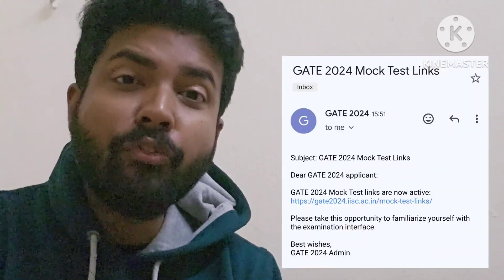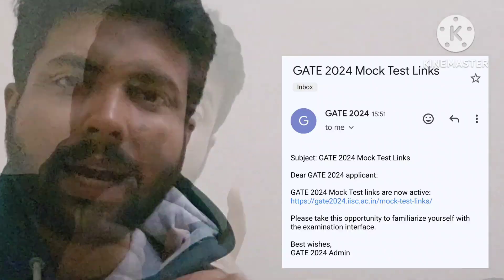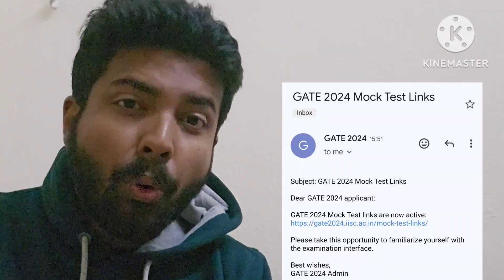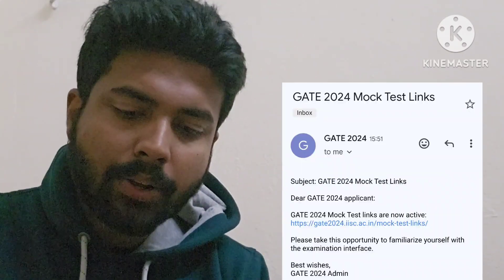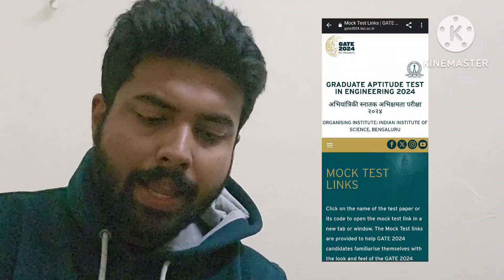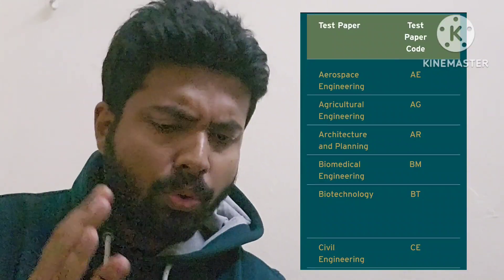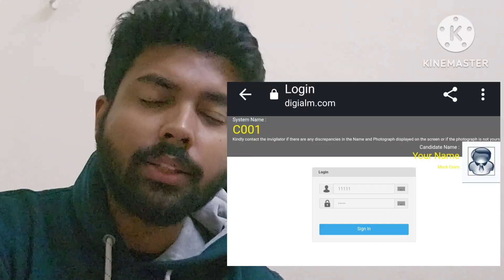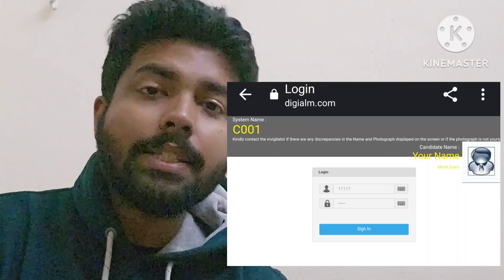GATE 2024 : New Official Update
In this short video, i discussed about the recent Official update by iisc bangalore regarding GATE 2024

Don't Skip this session !

Festive SALE IS LIVE IN MY APP !! LOWEST EVER PRICE OF THE YEAR !! Exciting GIFTS !!

GATE 2024 CIVIL ENGINEERING 60 MARKS CTQ COURSE LAUNCHED : MOST EXPECTED MCQ, MSQ AND NAT QUESTIONS FROM SELECTED TOPICS TO BOOST UP YOUR LAST MOMENT PREPARATION SPECIAL LAUNCH PRICE : ₹ 1499/- (Using code SPECIAL1000) !!

GATE 24 Civil All subjects Concept through expected questions along with Lectures for most important topics
₹ 2249/- !! (With 1 yr validity, useful for all PSU and ese exam as well)

GATE 24 ENVIRONMENTALSCIENCE AND ENGINEERING (with Math Apti) Full COURSE with Expected Questions @ ₹ 2999/- !!
(With 1 yr validity and useful for different govt exams as well)

GATE 2024 MATH APTI CTQ Course at ₹749/- only !!

GATE 2024 ES CTQ Course  at ₹1,499/- !!

Upto 3 months EMI also available (without credit card ) !

HURRRRRYYYY !

Math apti books link (amazon) to avail extra discounts !